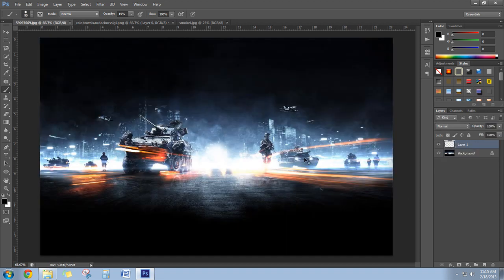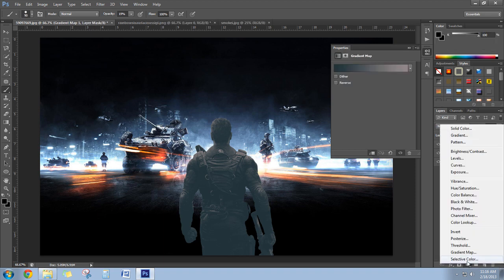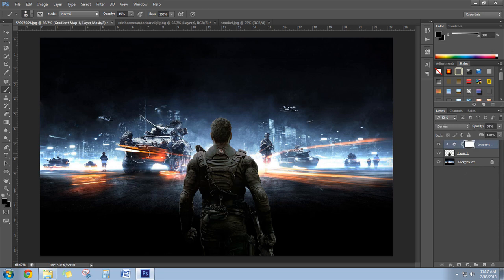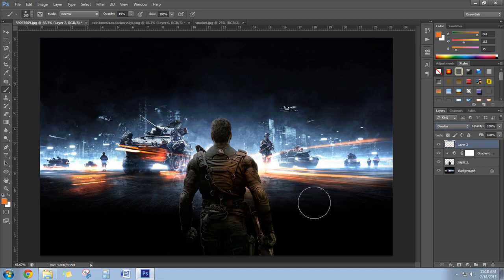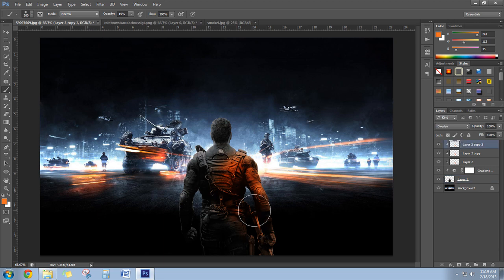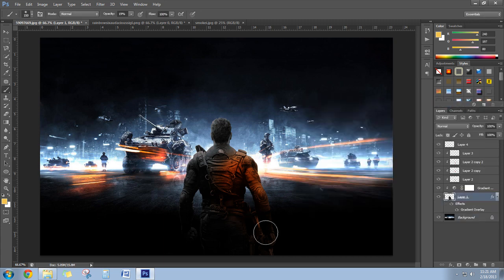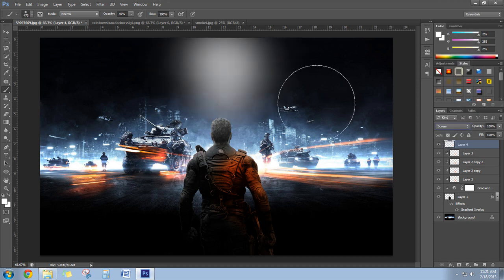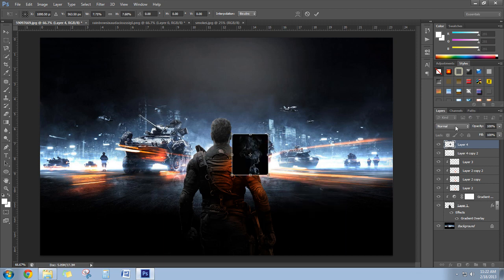Tutorial : create battlefield effect in photoshop gaming image wallpaper | HAD3Sdesigns tutorial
Tutorial on how to create battlefield effect in photoshop
skill : damn easy
time 10 to 15 minutes